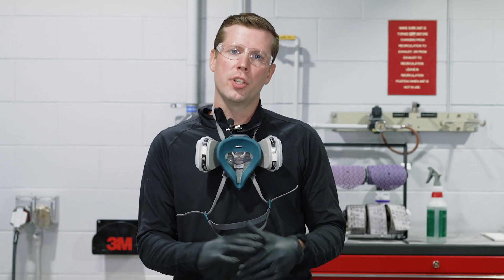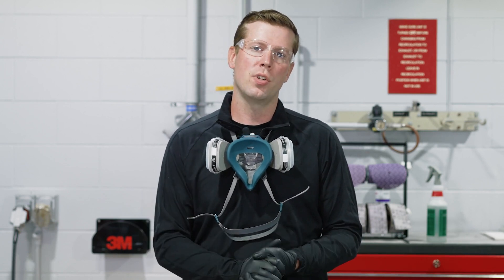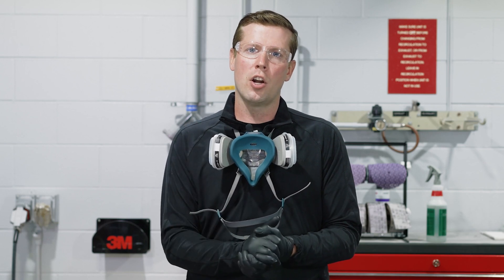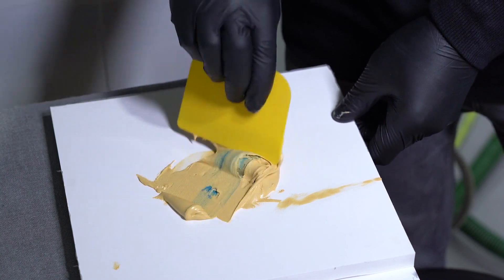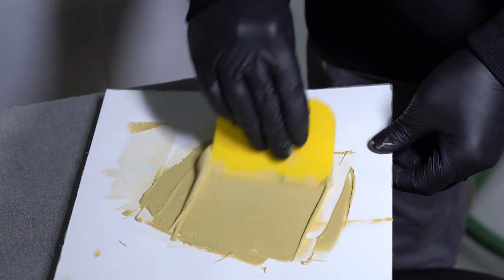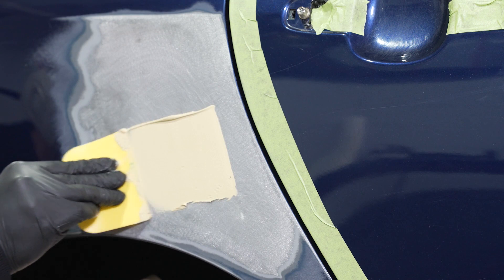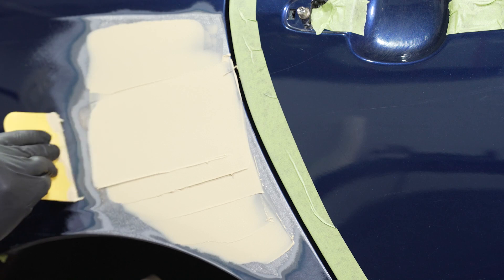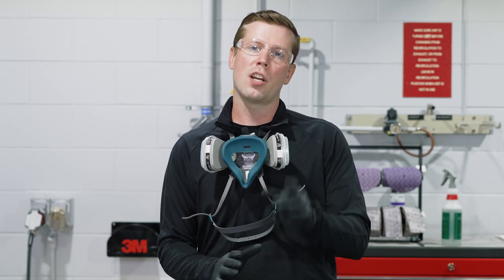3M™ Tech Tips: Damaged Panel Repair Process Episode 4: Mix and Apply Filler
Tom Cornelius, 3M™ Application Engineer, goes through the 3M™ Standard Operating Procedure detailing how to perform a panel repair on a large, damaged area. In the fourth episode Tom shows the best practices and some tips and tricks for working with body filler

Important
Always wear proper PPE: Safety glasses, protective gloves, respirator and anything else required for the job. This video is intended for a professional setting such as a body shop or paint shop. Make sure to check OEM recommendations for all adhesives to confirm you’re using the correct product for the job.

Important considerations before starting (00:30)
Apply the filler immediately after sanding down to bare metal and cleaning.

Working with hardener (01:05)
Make sure to properly knead the hardener to thoroughly mix it.

Mixing body filler and hardener (01:42)
Fold and flatten the filler to prevent air entrapment.

More tips and tricks on using body filler, check out our video The Do’s and Don’ts of Body Filler